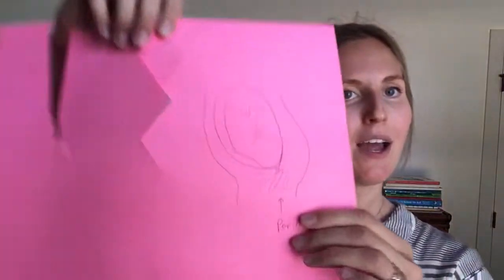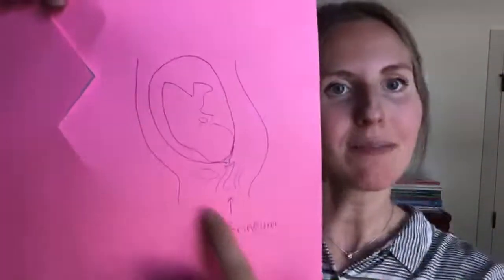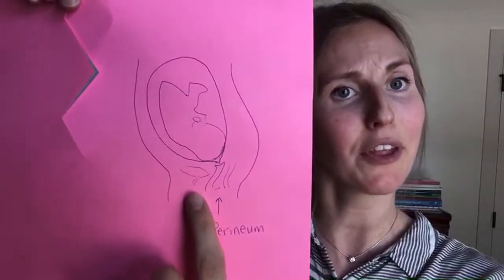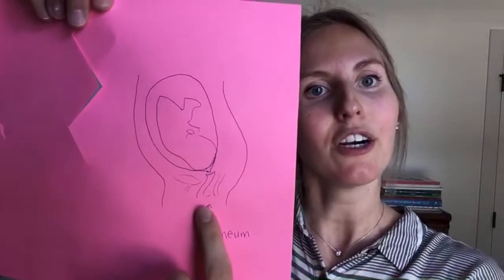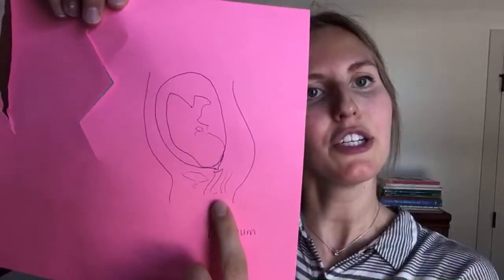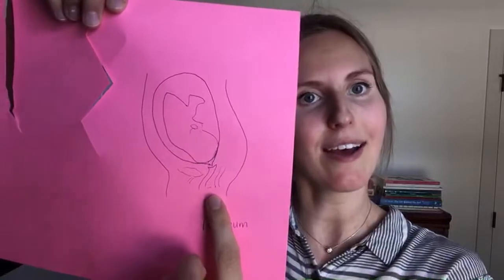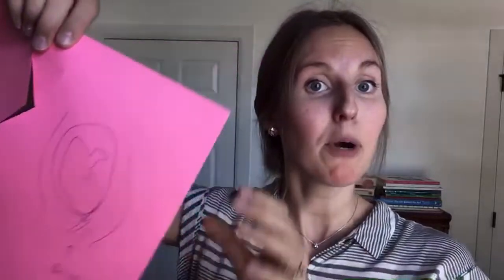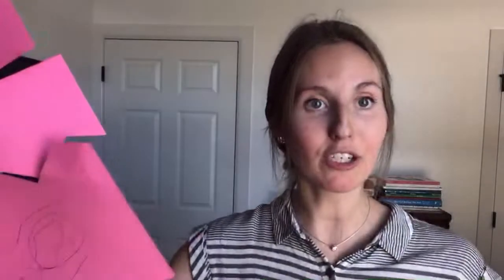How to prevent vaginal tearing in childbirth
I am talking about how to prevent vaginal tearing in childbirth.
I am here to help you get ready for the birth you will love to remember!

 What is tearing? Does it really hurt as bad as you would think? How to prevent?
Here are three ways to minimize or prevent vaginal tearing in birth if you are a first time mom or a seasoned mom.
1. Take your time pushing after your cervix is completely open
Slow controlled push especially when head is crowning
2. Change positions
Don’t push on your back
Push standing, squatting, hands and knees, or on your left side.
3. Perineal massage or warm compress now and in labor
Stimulates tissue, brings blood supply to tissue, and possibly helps stretch tissue.
Not a lot of research to show that perineal massage during pregnancy helps, but it doesn't hurt to try and might help your peace of mind.